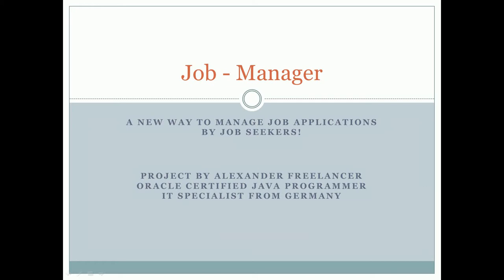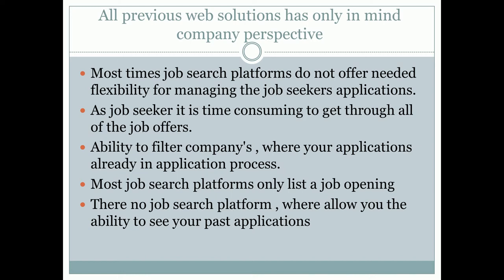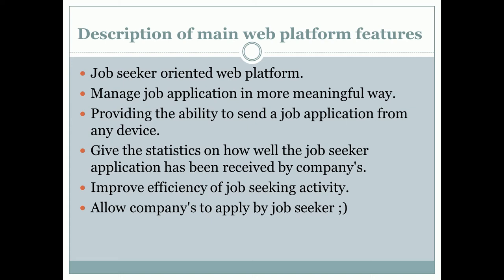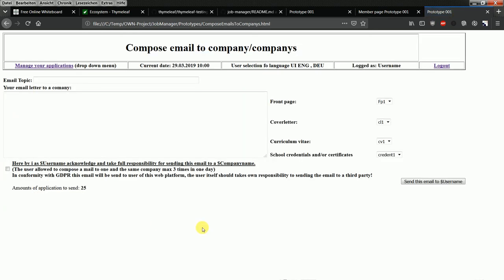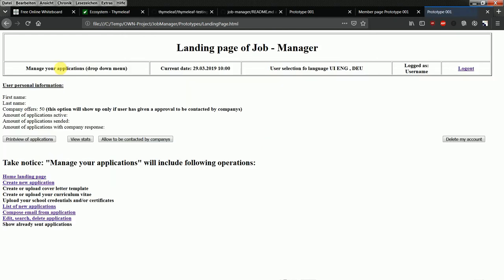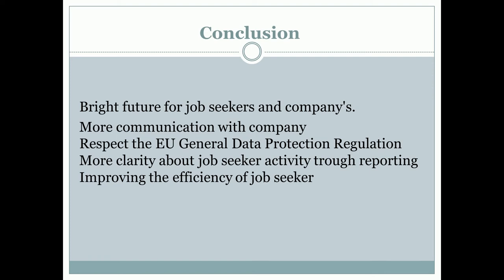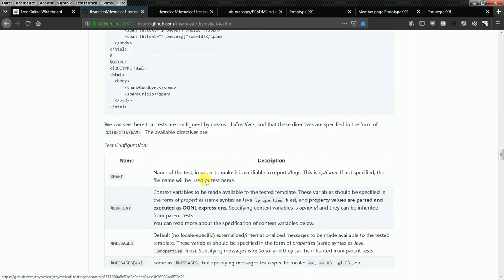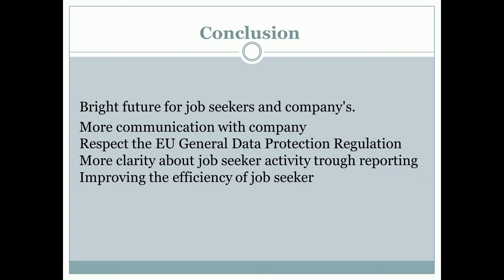01 Project presentation